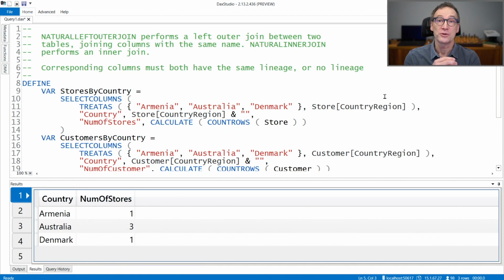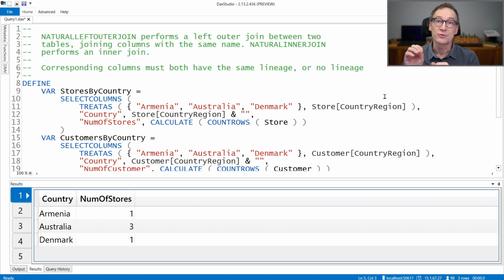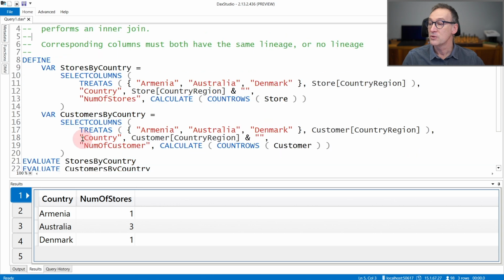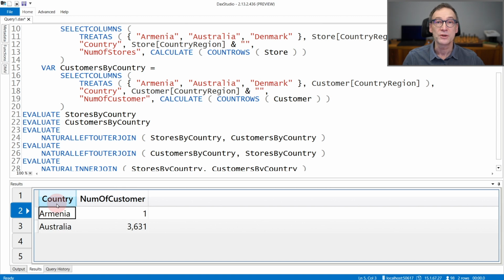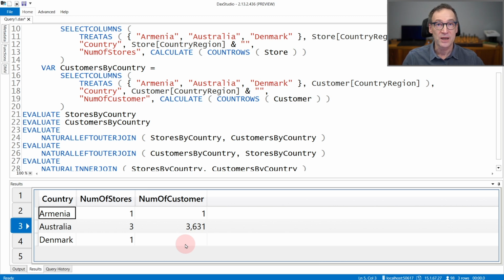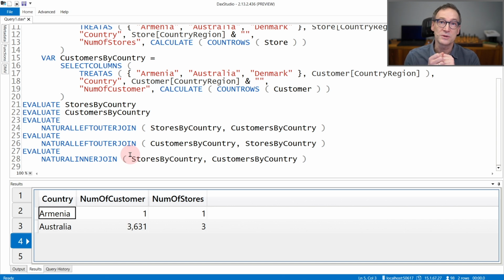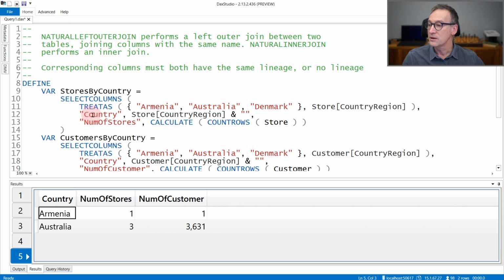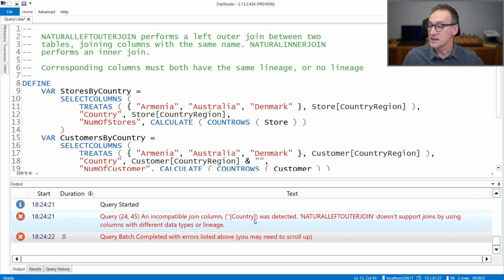NATURALINNERJOIN, NATURALLEFTOUTERJOIN - DAX Guide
NATURALINNERJOIN: Joins the Left table with right table using the Inner Join semantics.

NATURALLEFTOUTERJOIN: Joins the Left table with right table using the Left Outer Join semantics.